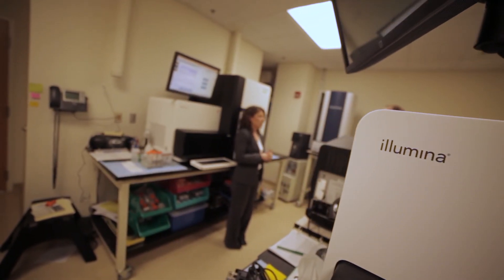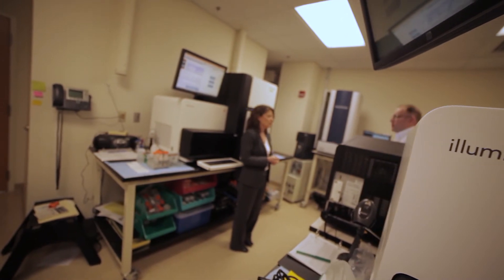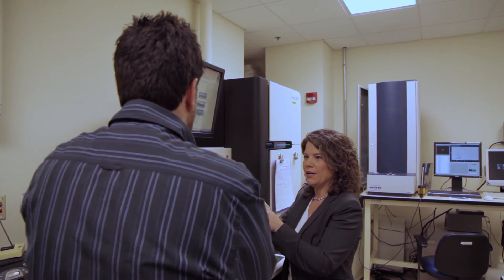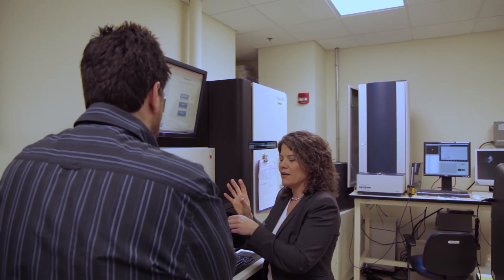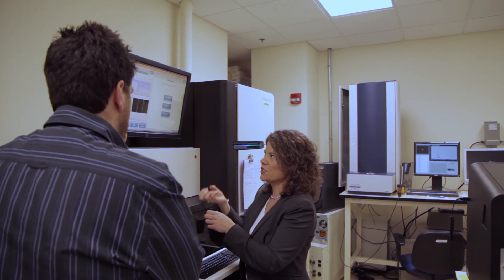Identifying Causal Variants of Cardiomyopathy with Dr. Heidi Rehm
Learn how genes included in the TruSight Cardiomyopathy content sets can provide valuable insight about disease, which can lead to more informed treatments.